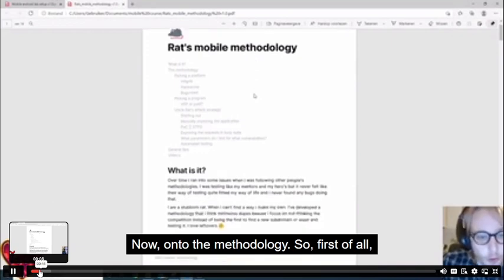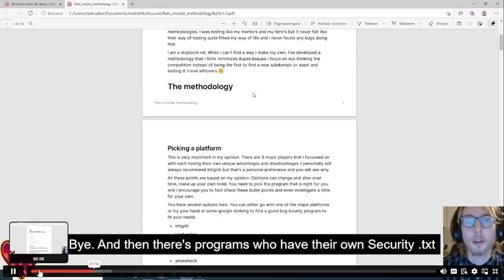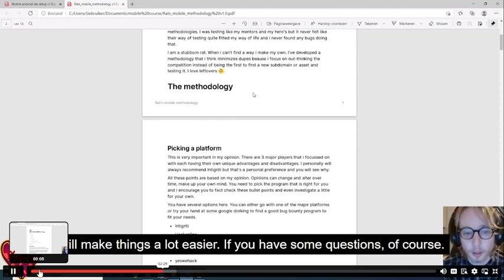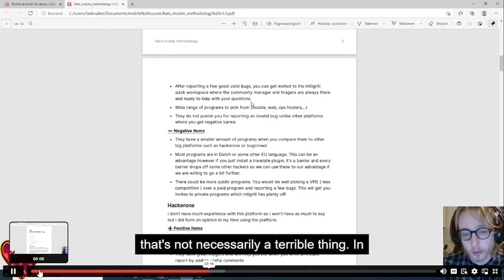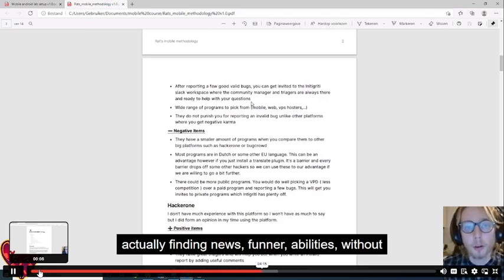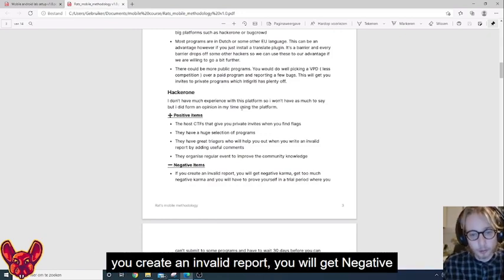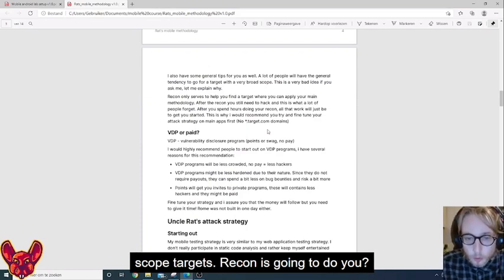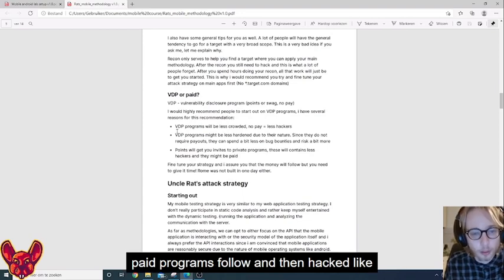methodology: intricacies of bug bounties last chapter